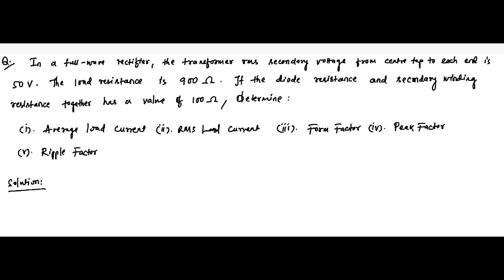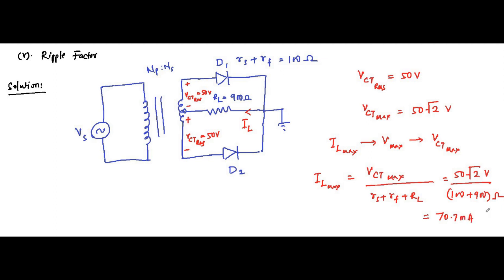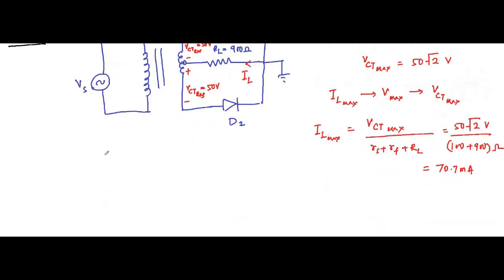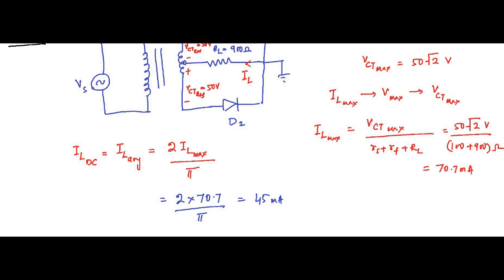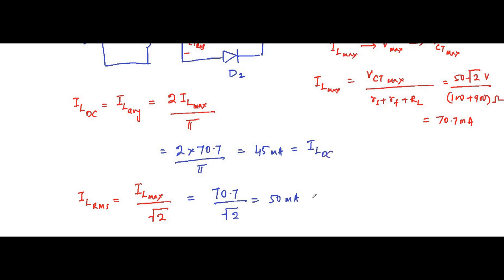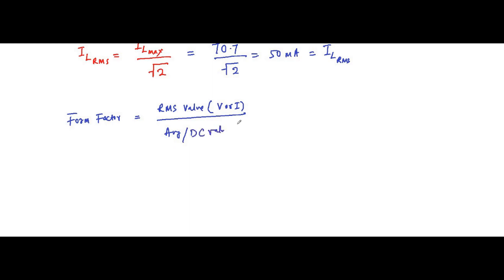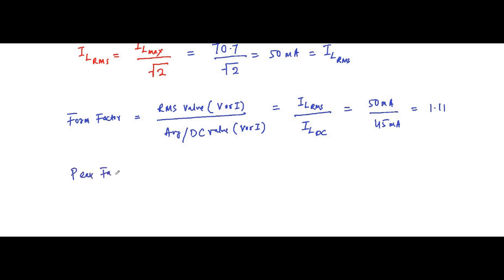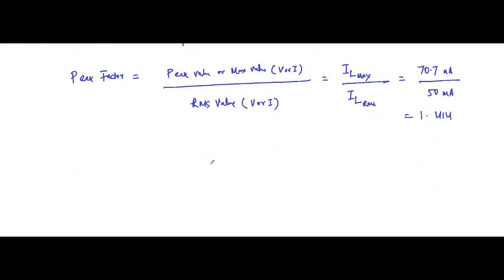Diode Circuits | Full Wave Rectifier | Question 9 | Analog Electronics